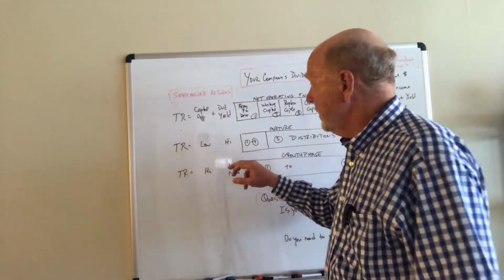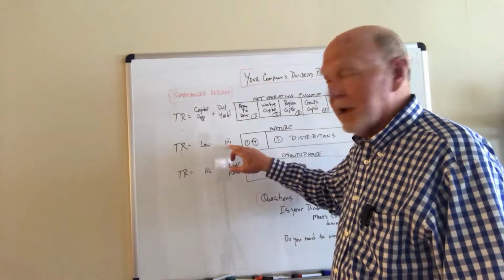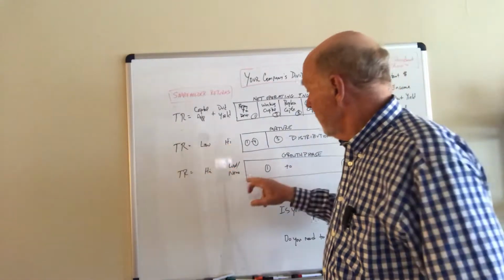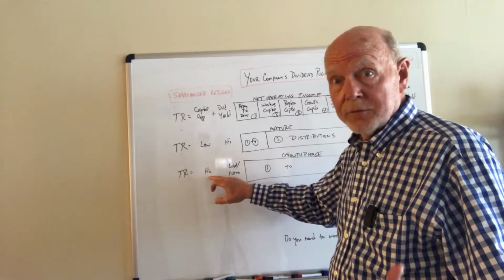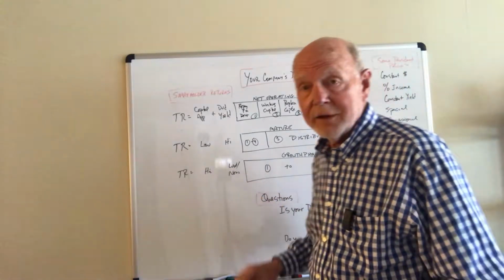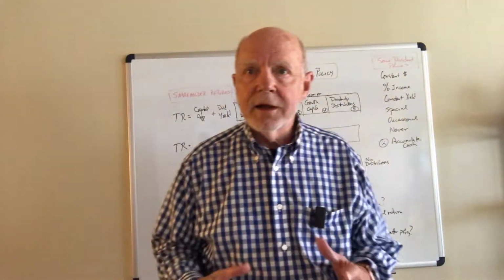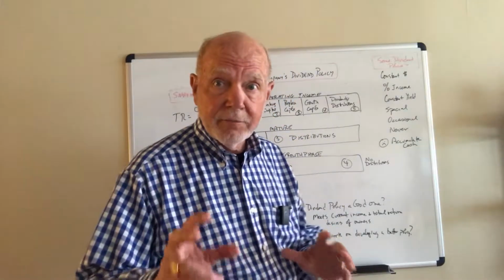What is Your Company’s Dividend Policy?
This video post asks business owners and advisers two questions: 1) Is your company’s (or your clients’ companies for advisers) dividend policy a good one that is meeting the needs of its owners for current income versus capital appreciation? And 2) If not, do you need to be working on your dividend policy to improve its effectiveness?